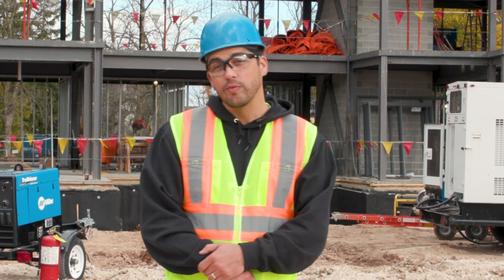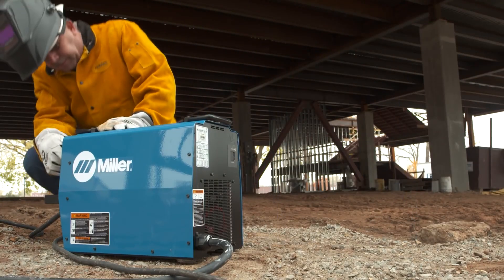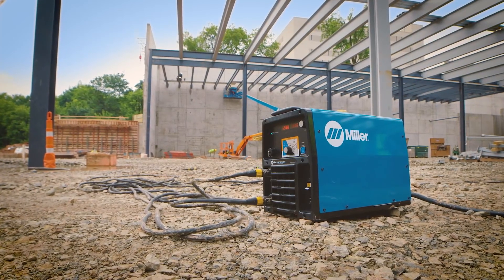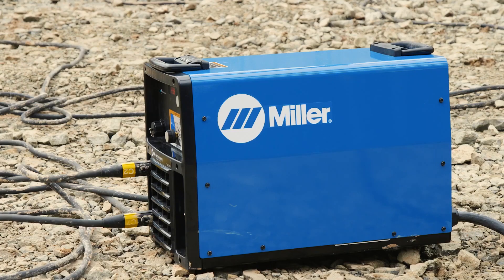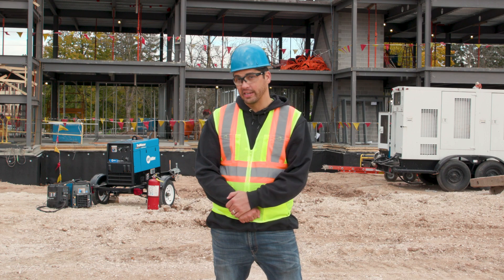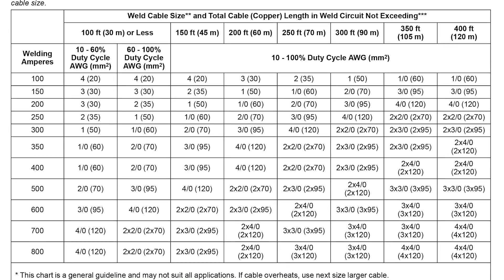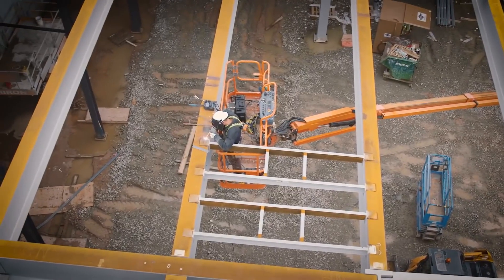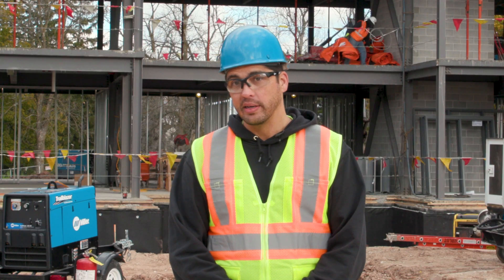Avoid Voltage Drop to Improve Weld Quality on Jobsites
Voltage drop can lead to poor weld quality and costly rework. Learn more about what causes voltage drop and get tips for how to prevent it.

When welding cables on construction jobsites are hundreds of feet long and strung several stories high, it can cause voltage drop at the weld joint. One solution — Cable Length Compensation (CLC™) technology — is found on select ArcReach® technology-enabled power sources and accessories from Miller. In addition to this technology, get other tips for preventing voltage drop, such as replacing damaged cables and using leads that are as short as possible.